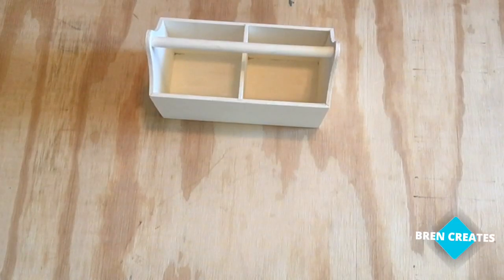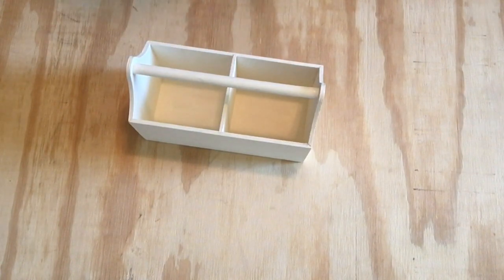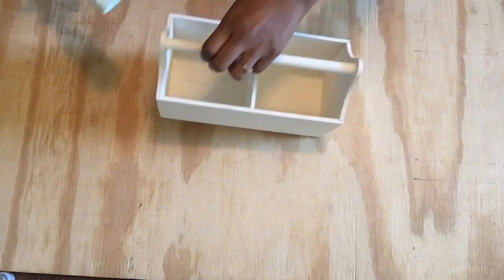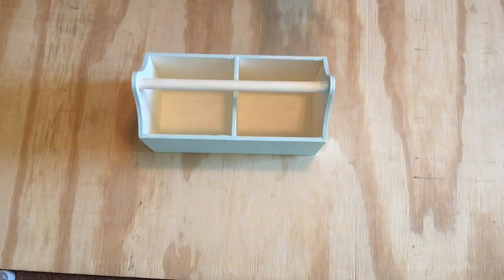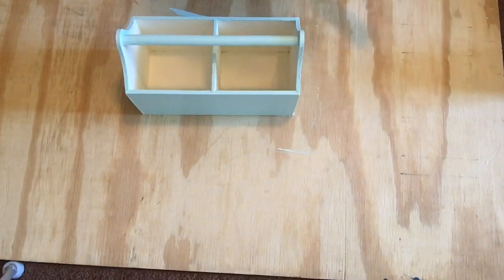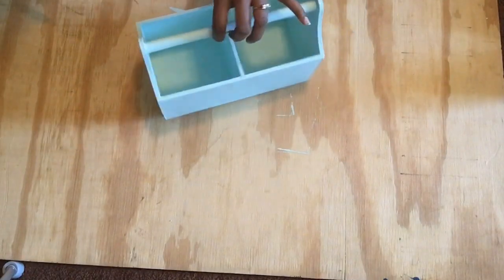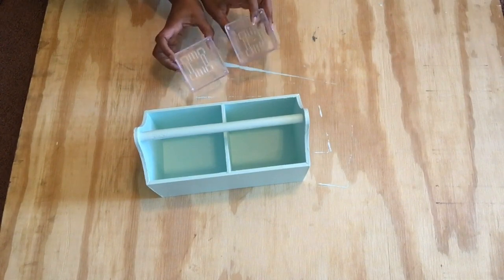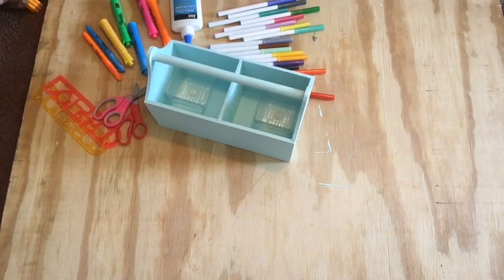DIY Organization-School Supply Caddy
I've been trying to find new ways to organize my home-life especially since we're homeschooling now. In this video, I will be showing you how I upcycle this once flower arrangement into a school supply caddy for my kids. I hope you enjoy!

Paint Brush
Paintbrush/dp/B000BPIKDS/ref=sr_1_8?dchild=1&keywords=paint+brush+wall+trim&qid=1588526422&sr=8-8